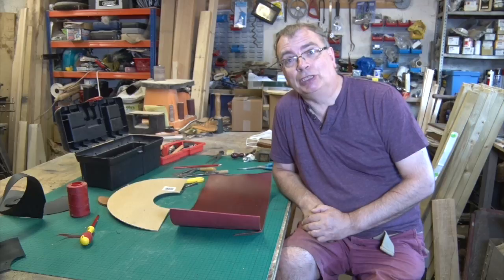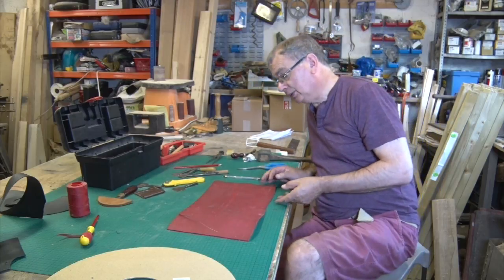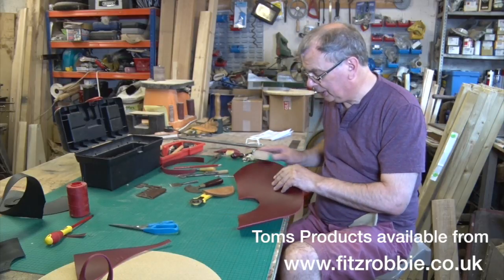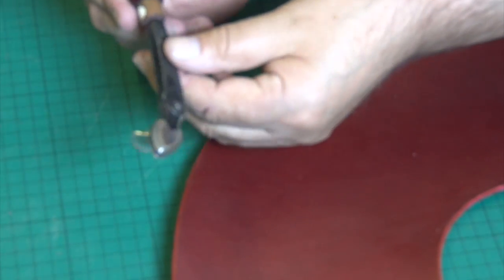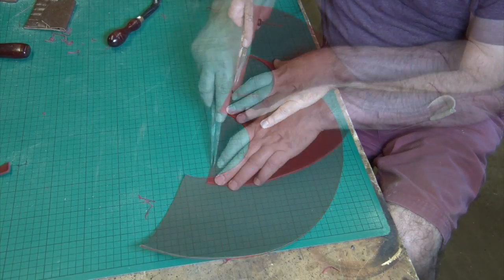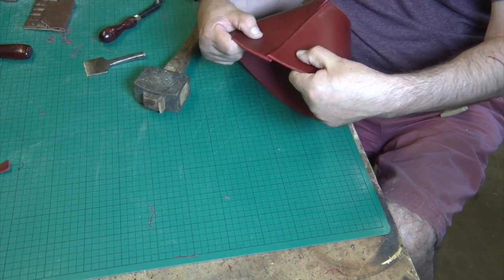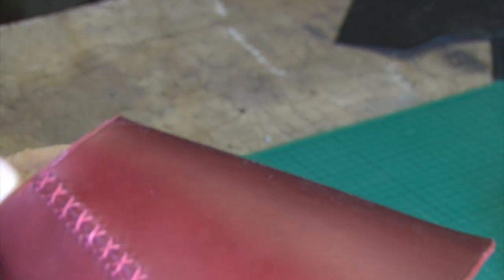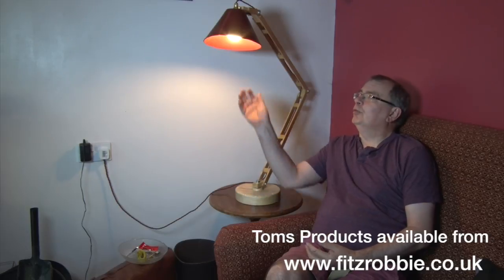Making a Leather Lampshade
Having m,ade an adjustable desk lamp in an earlier video Craftsmen Tom Green needs a lamp shade so why not make one out of Leather.
Find Out how he gets on.